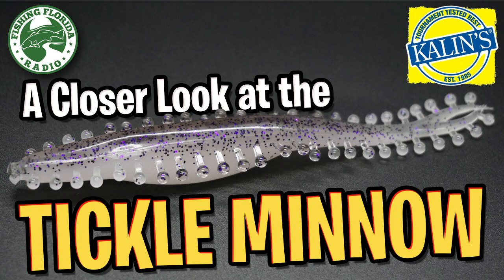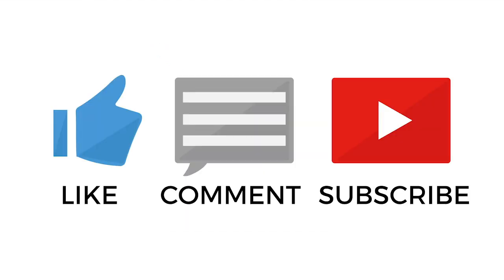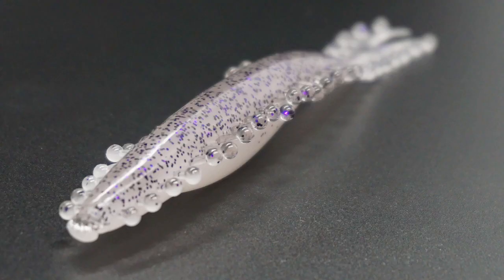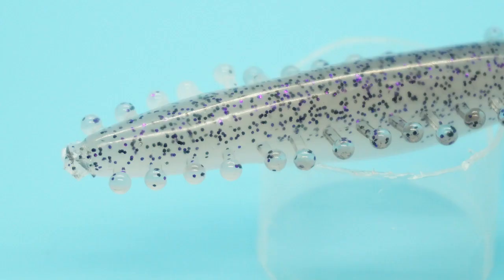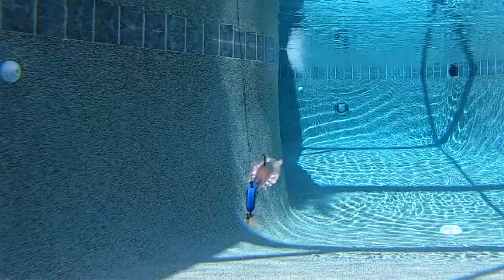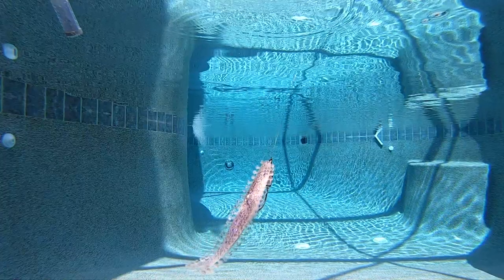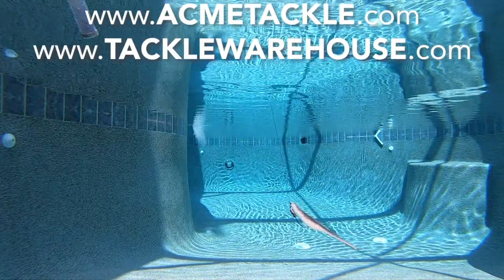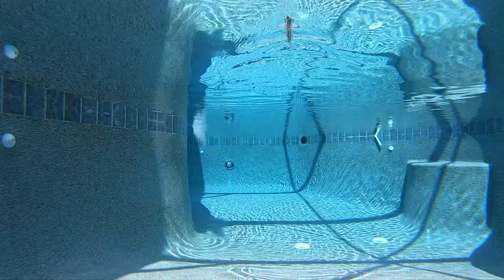A Closer Look at the NEW Kalins Tickle Minnow - Soft Plastic Bass Fishing Fluke Lure